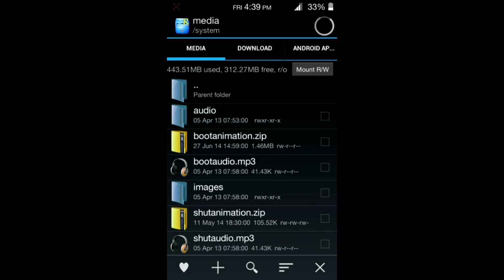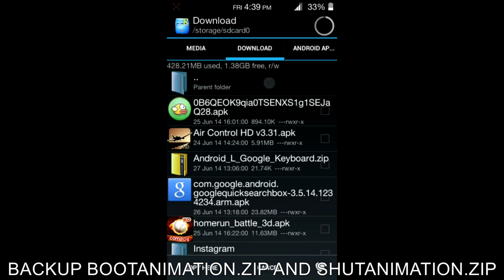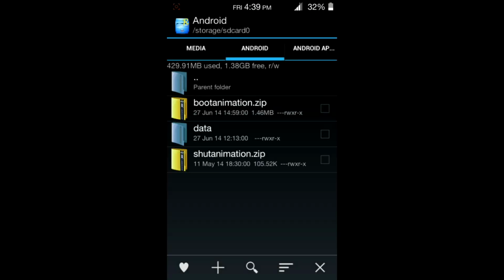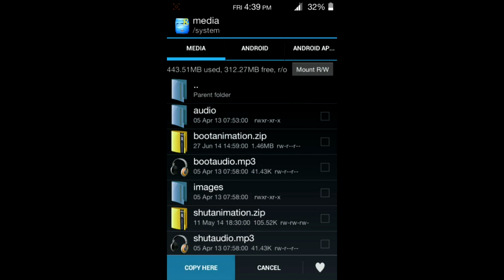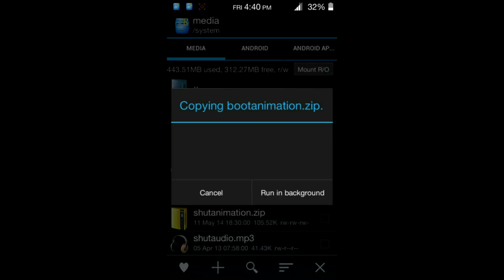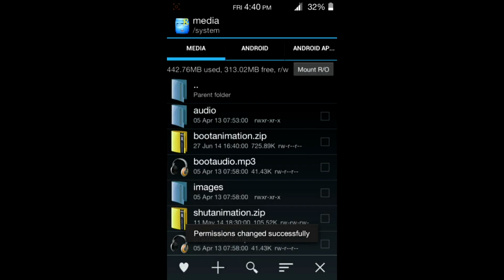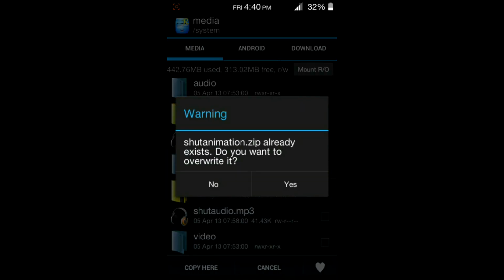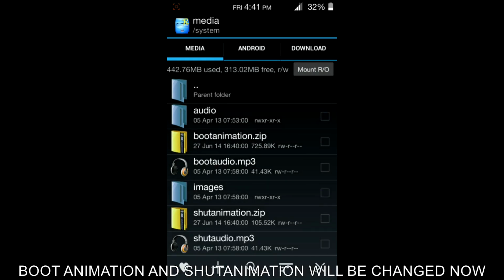How to Change Bootanimation and Shutanimation(Shutdown) in Android?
**How to Change Bootanimation and Shutanimation in Android?**

**ROOT ACCESS REQUIRED TO CHANGE ANIMATIONS**

2. Android Robot Eating Apples

4. Cynogenmod 11 Boot animation

5. IOS 7 Boot animation

Go search Google or XDA